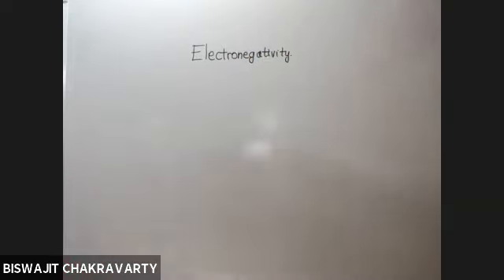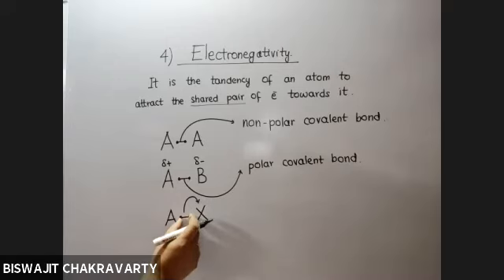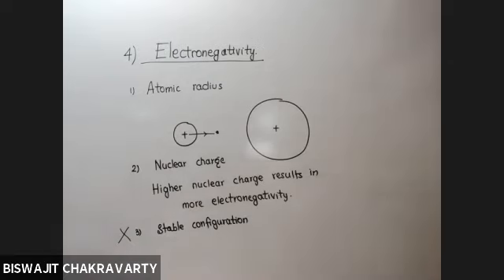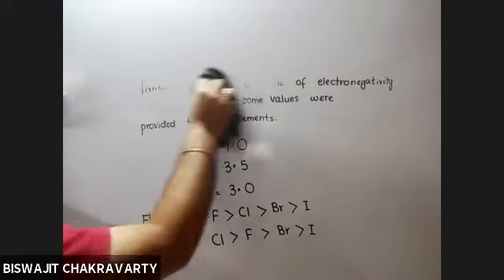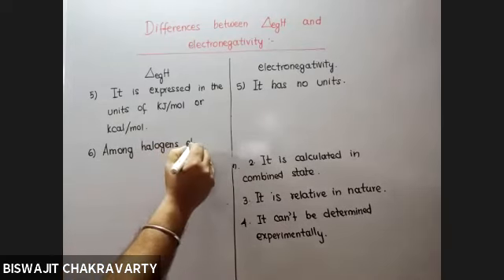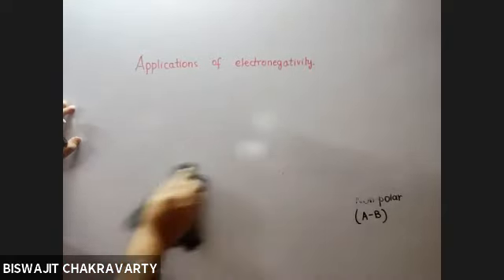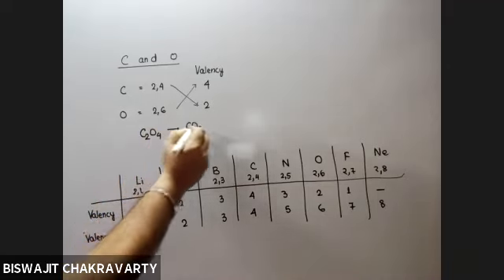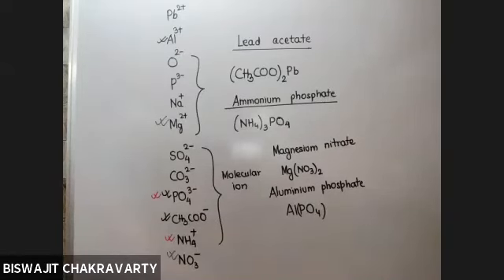Electronegativity, valency and valence electrons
In the video the topics discussed are
-Electronegativity,:definition, difference with electron gain enthalpy, applications and variation in periodic table
-Valency and valence electrons